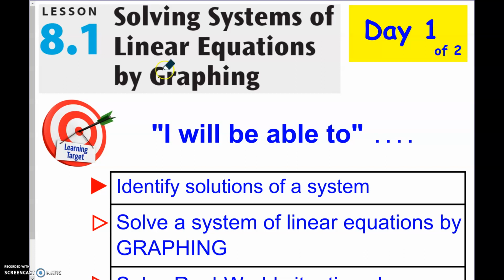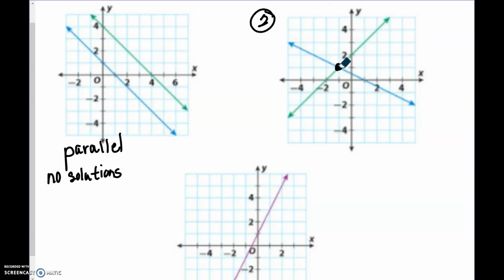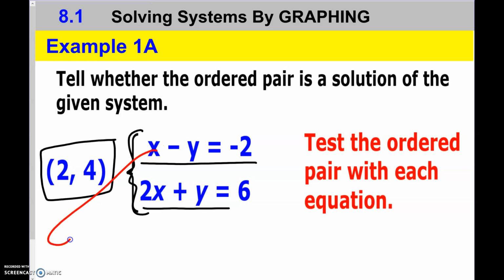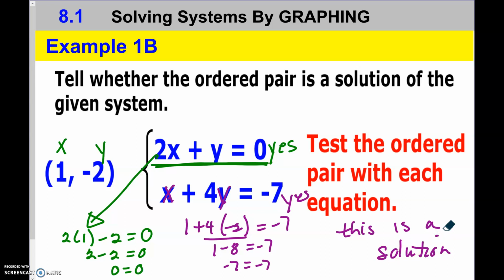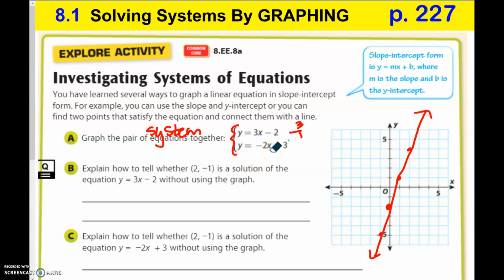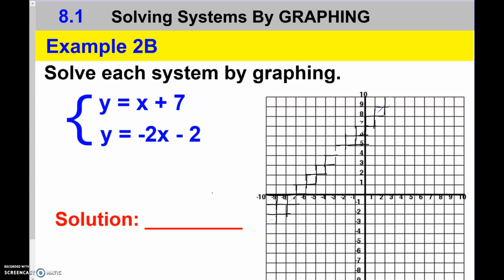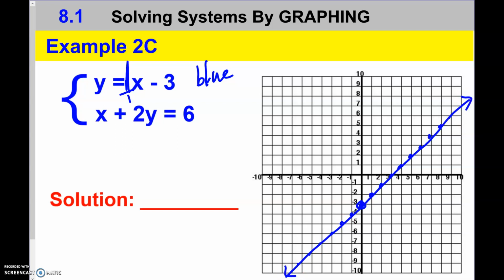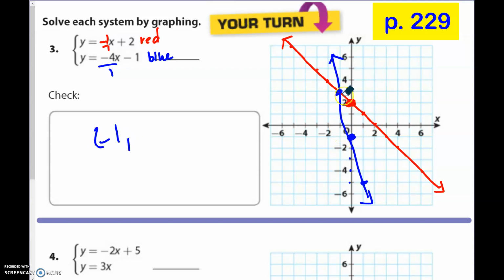8-1 Solving a system by graphing